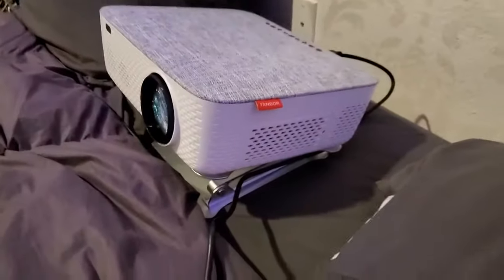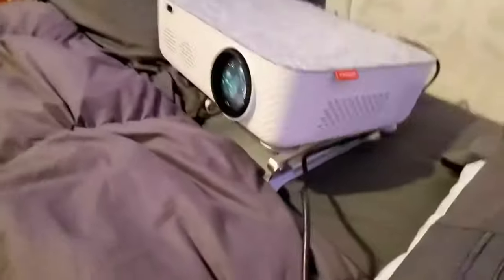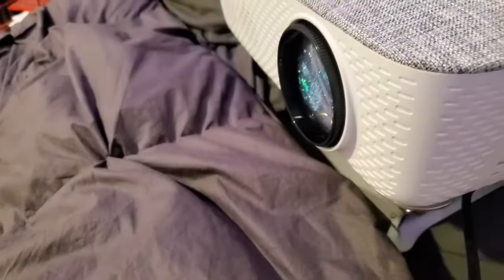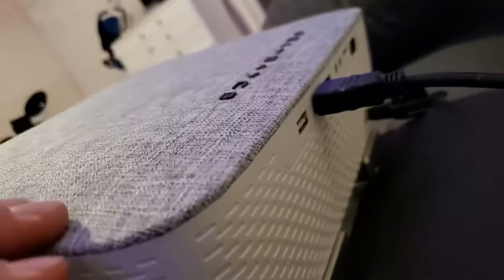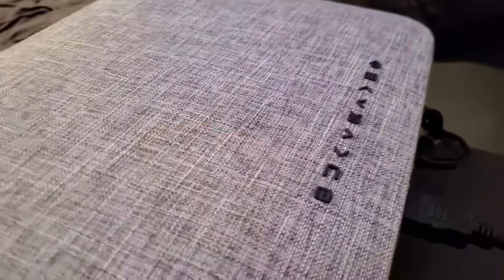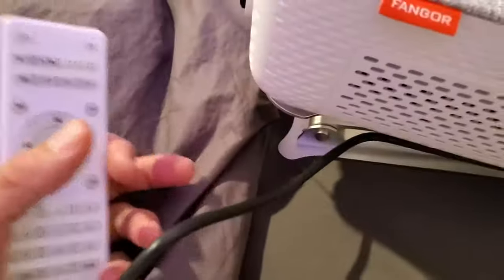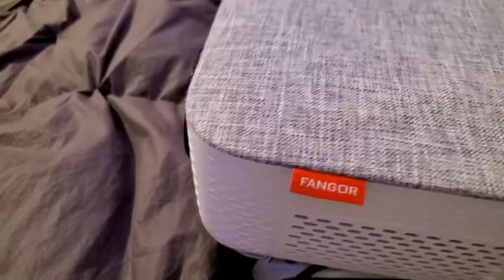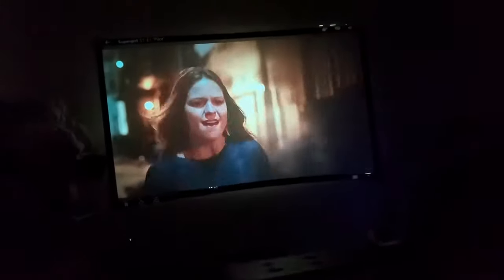WiFi Projector Native 1080P Projector, FANGOR 701 Video Projector Review, Good quality, good focus a